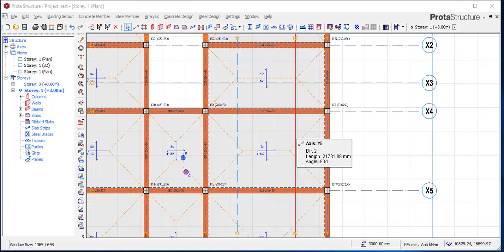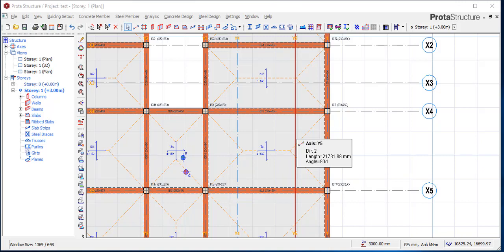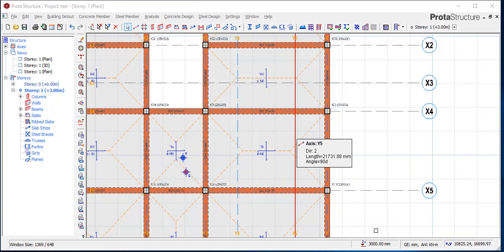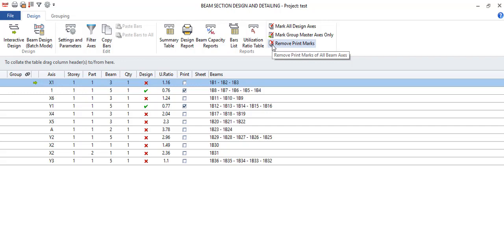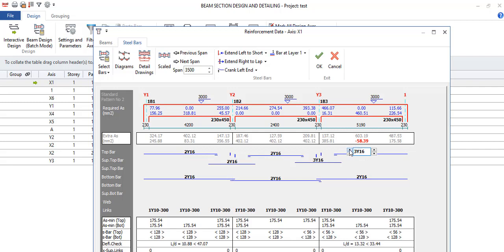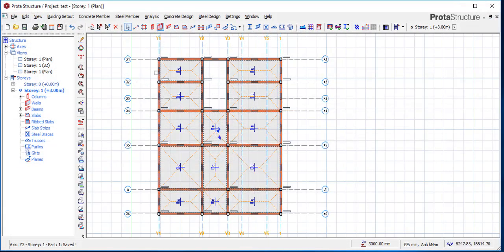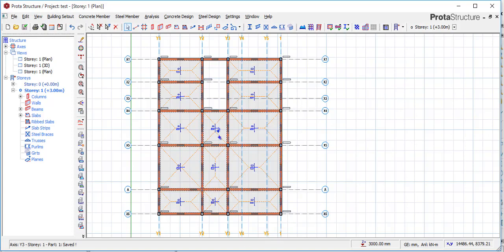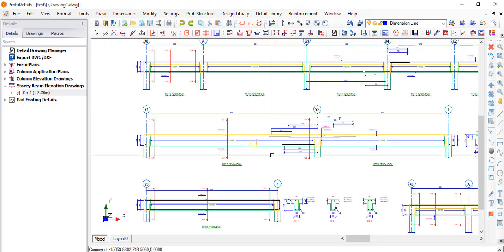protastructure tutorial: how to rectify missing beam reinforcement in prota detail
this tutorial would teach to rectify missing beams reinforcement in prota detail